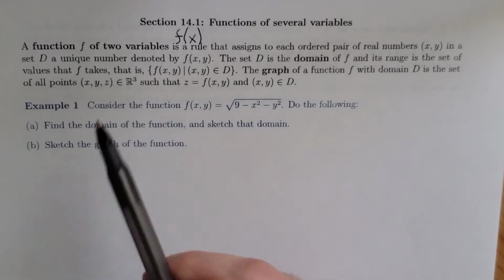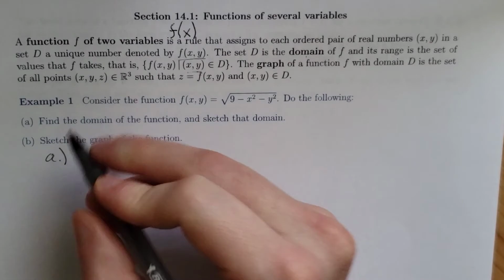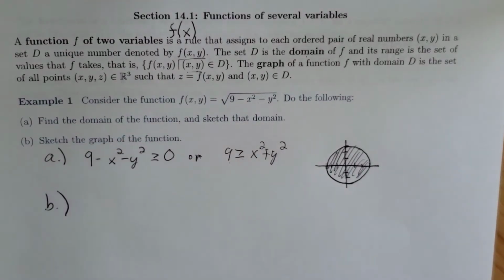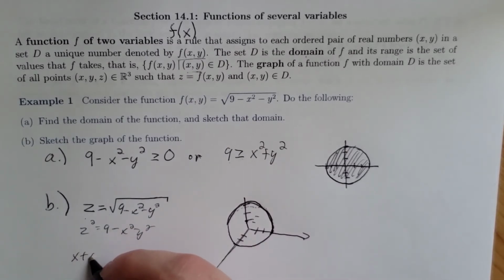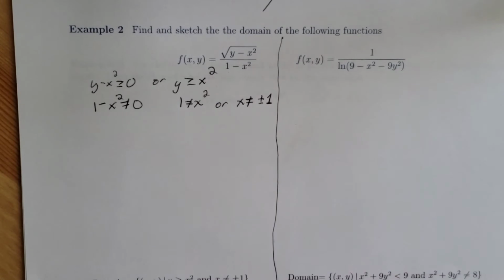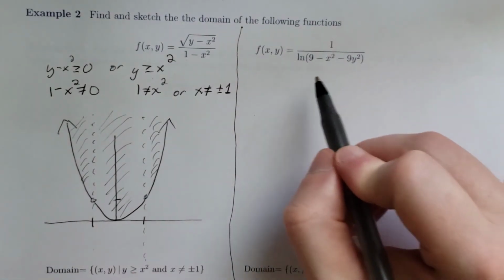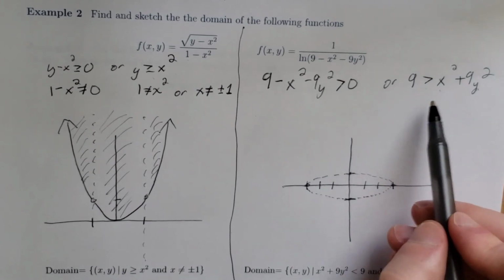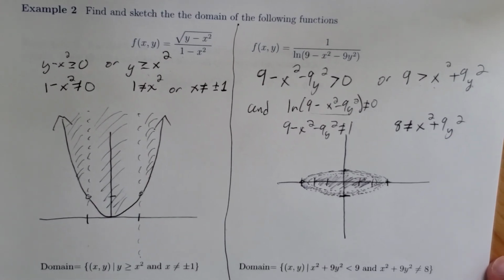The domain of a function of several variables